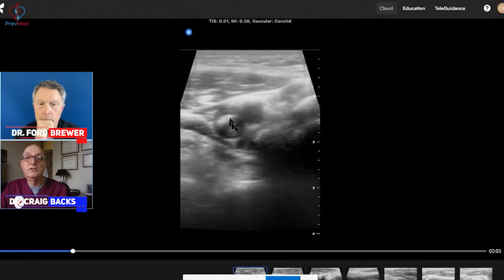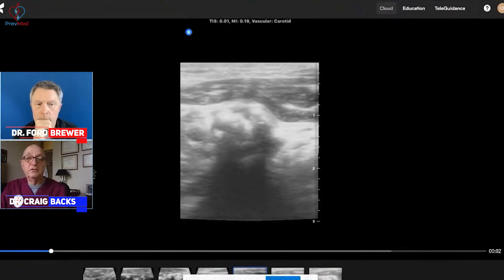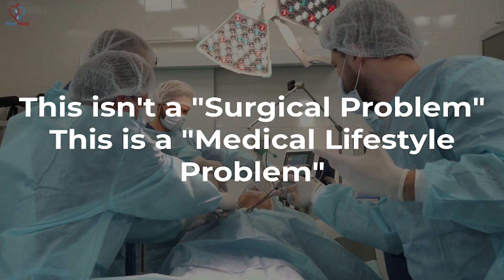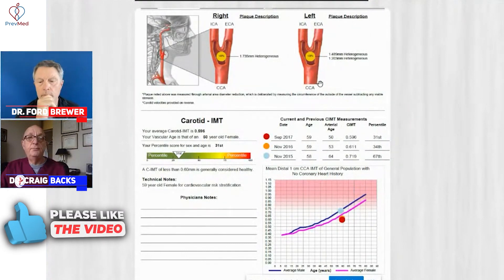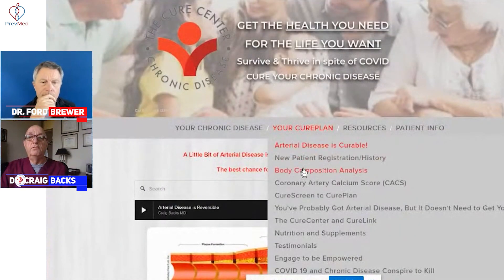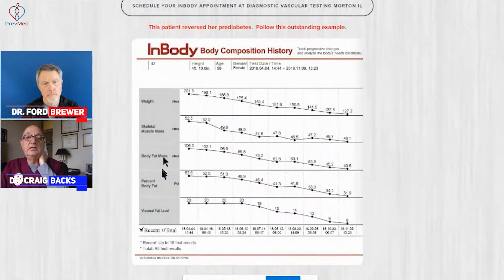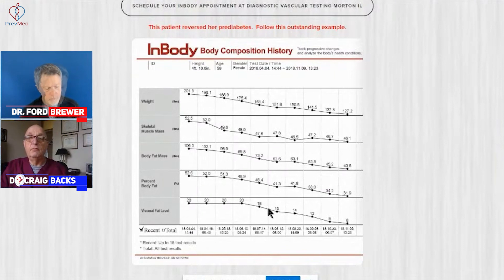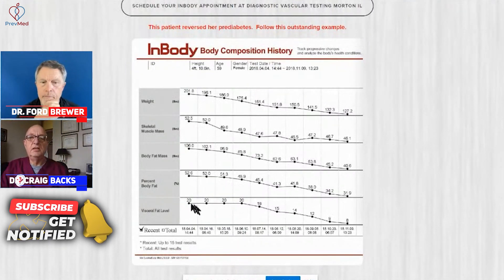Using Technology to Reduce Plaque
Social
🎧Podcasts: